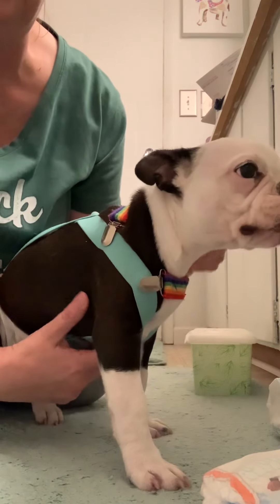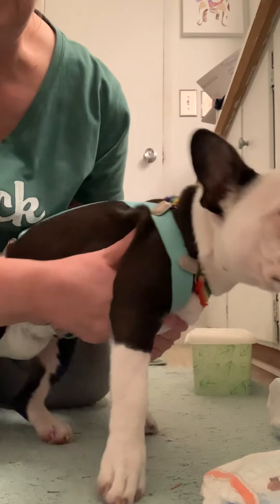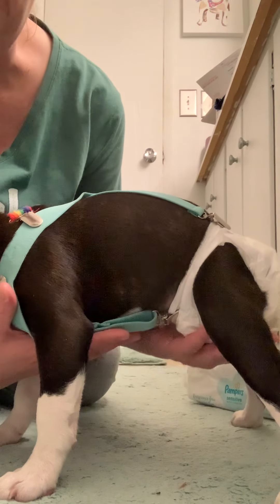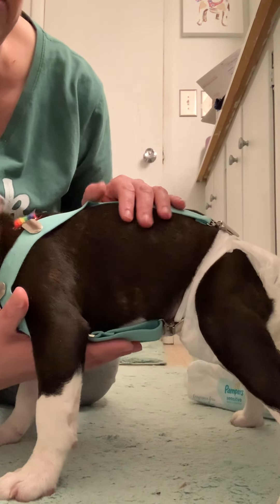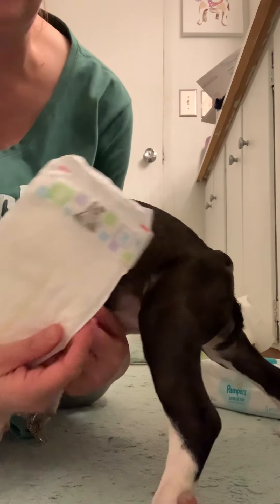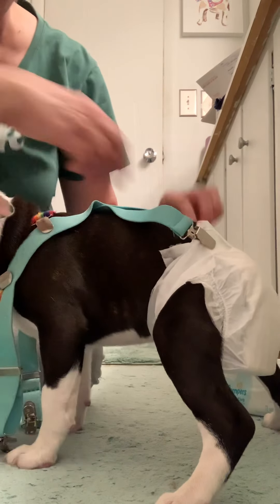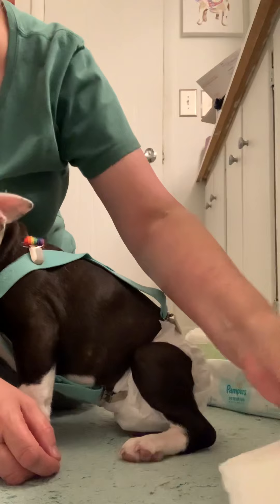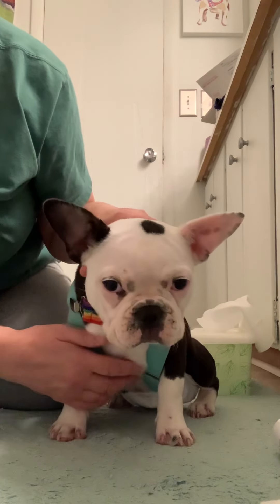Diapering Kizzy Frenchton Special Needs